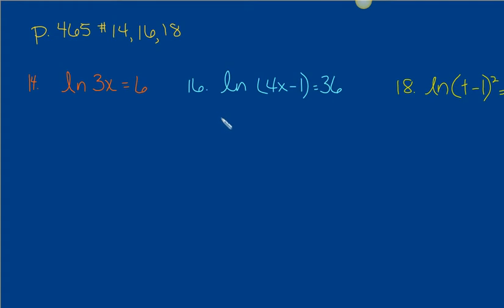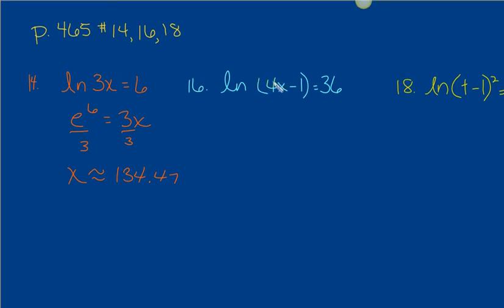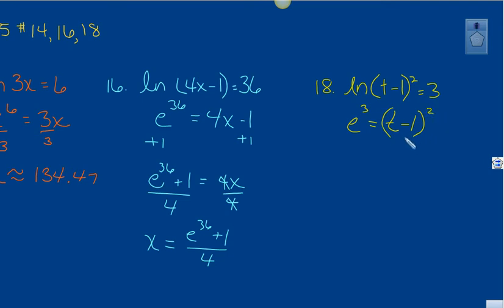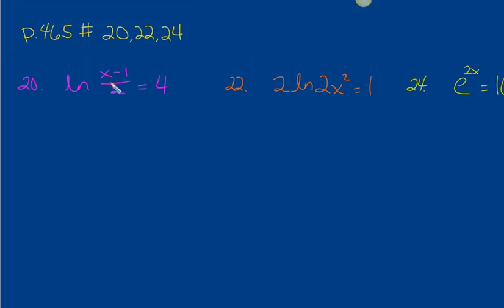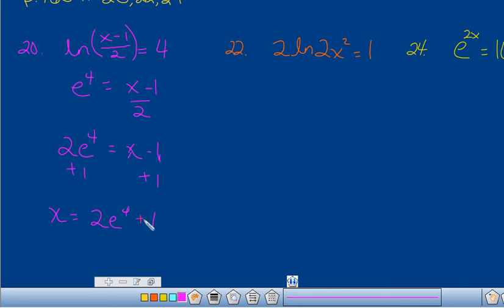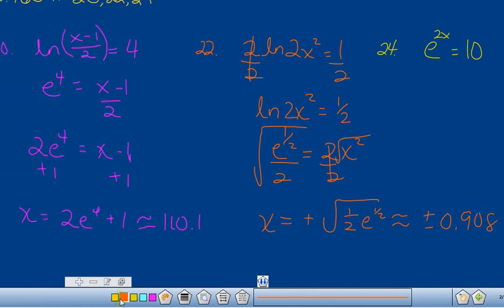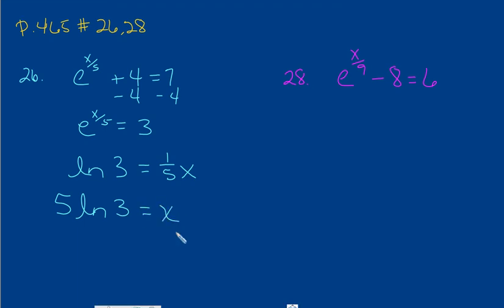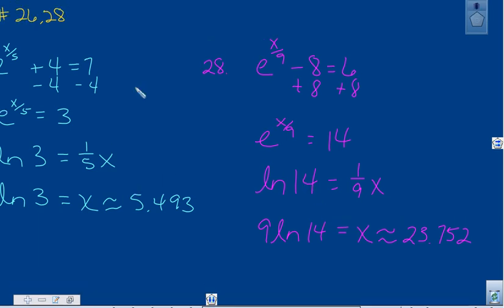8.6 Solving Logarithmic Equations